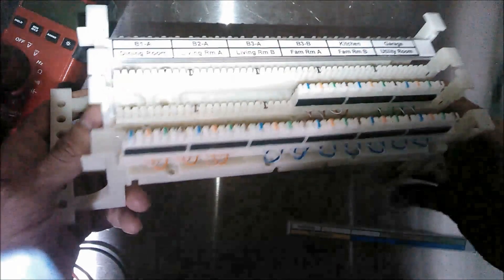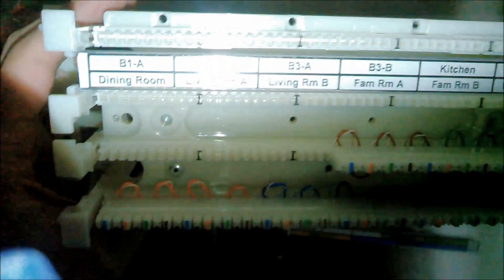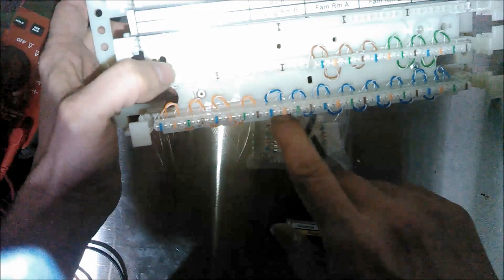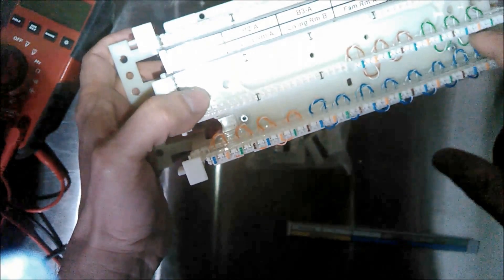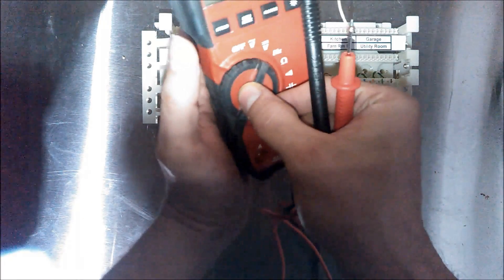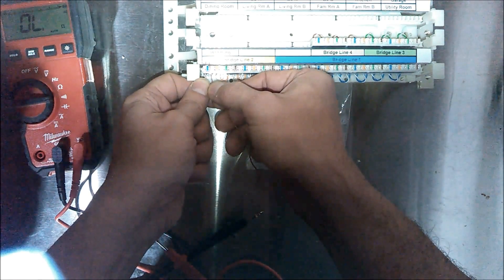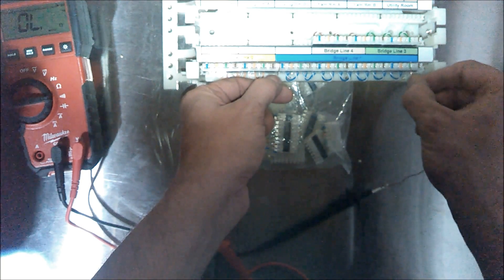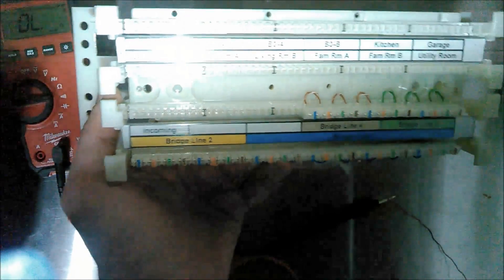110 Block Wiring: How to wire and test a bridge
How to wire a bridge on a 110 block to send dial tone to your phone wall jacks. I also show how to test with a multi meter to make sure the bridge is wired corectly and all the IDC contacts on the C-Clips are working correctly.

You can see my fully illustrated tutorial on how to wire a 110 block for your home